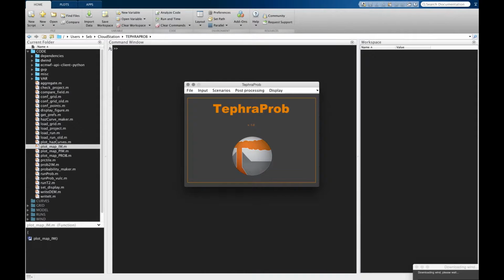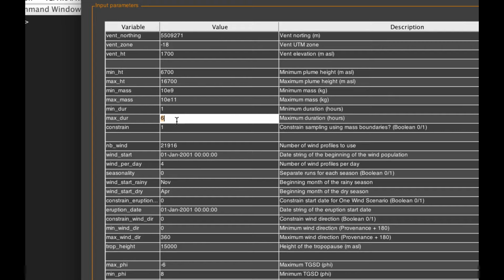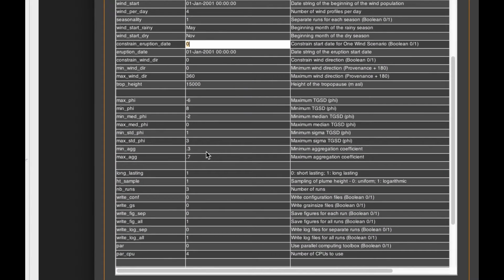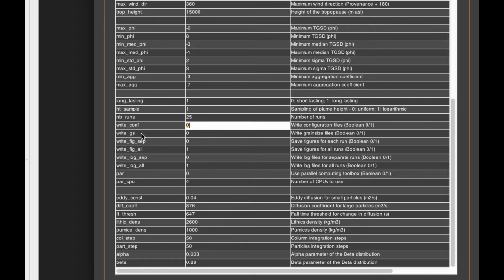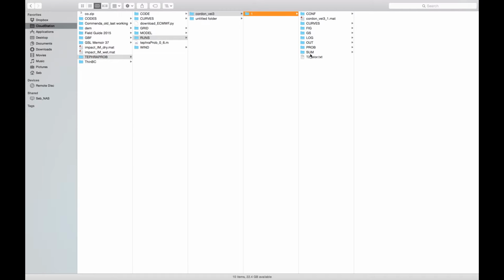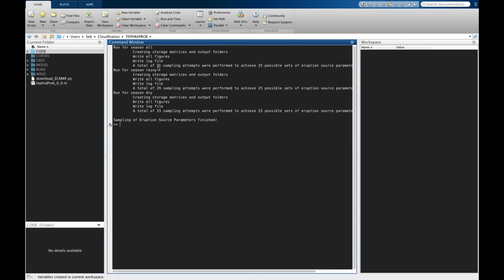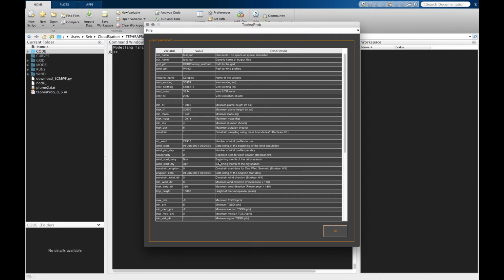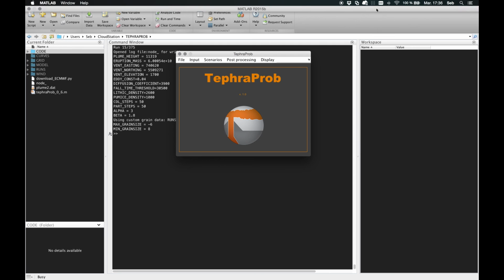TephraProb 6/7 - Create eruption scenarios and run the modeling process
Following on the previous video, this part of the tutorial illustrates how to setup the stochastic sampling of ESPs within TephraProb and run the TEPHRA2 model (Bonadonna et al. 2005). A detailed review of the output folders and files is given.

Quick navigation:
0:00 Sampling
18:30 Structure of the output
21:10 Running TEPHRA2